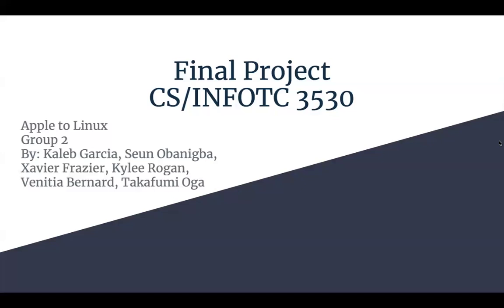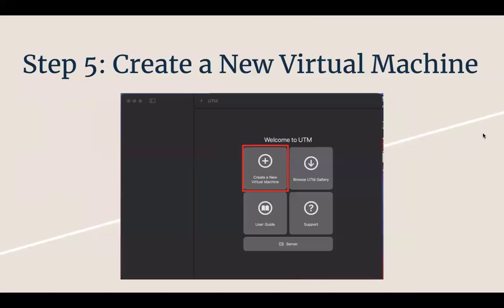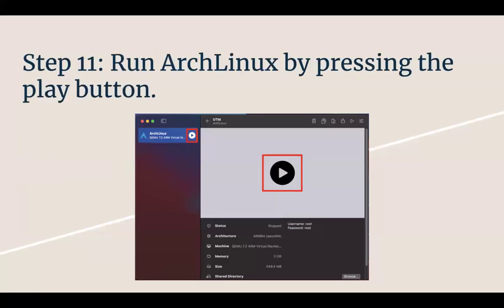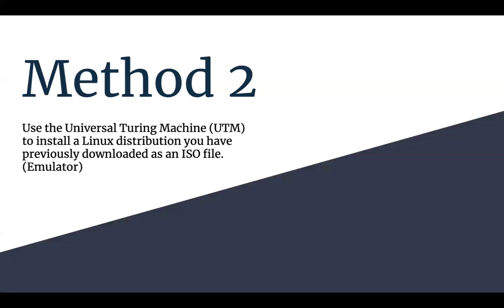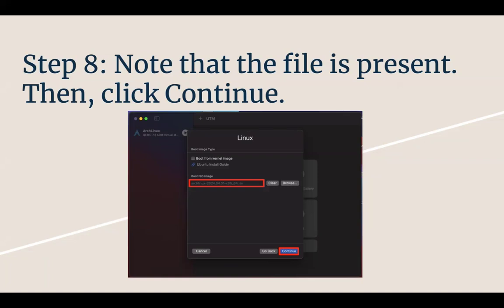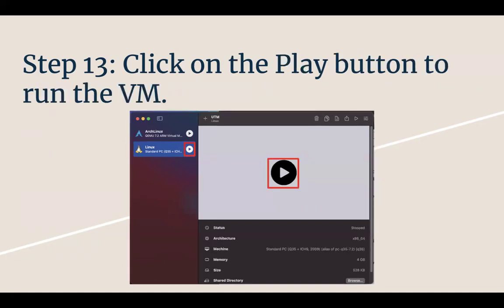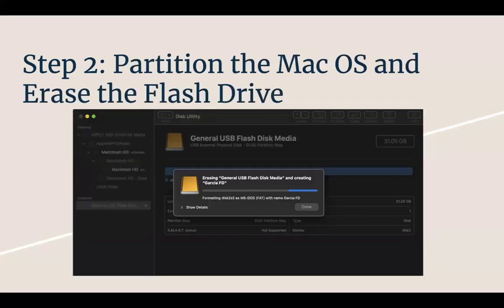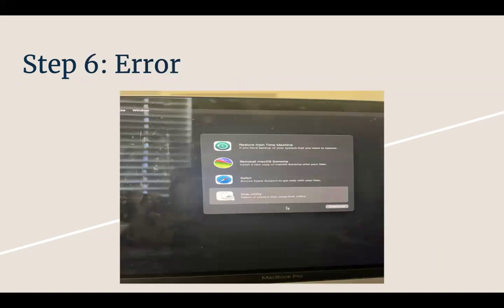Unix Final Project 2024 [Group 2]